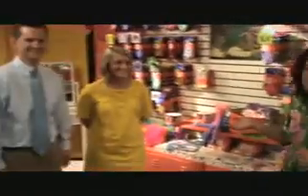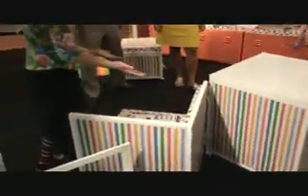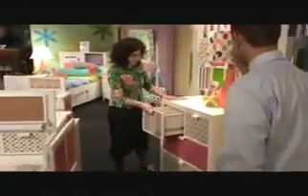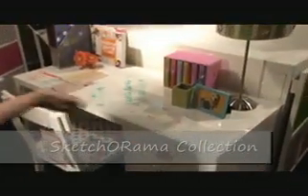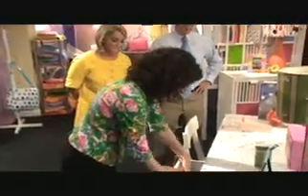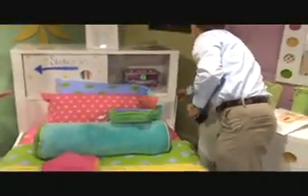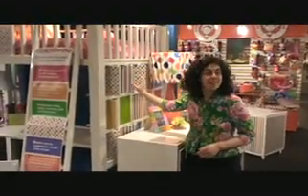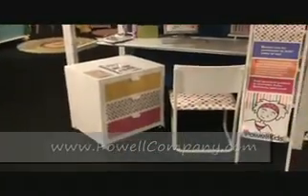Awesome Kids Bedroom Furniture - LittleMissMatched and SkechORama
You will love this bedroom furniture, but not more than your child!